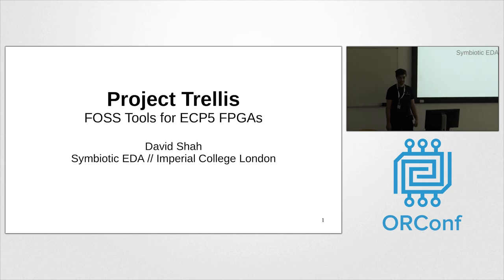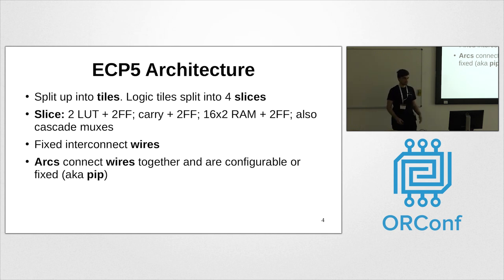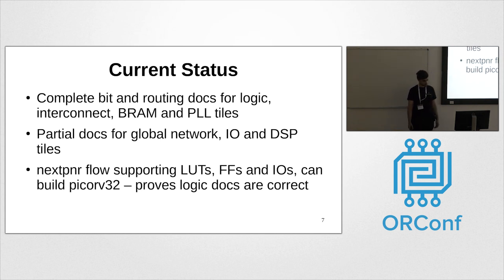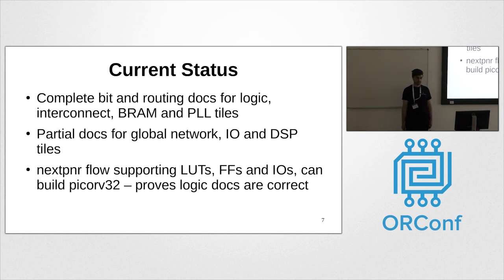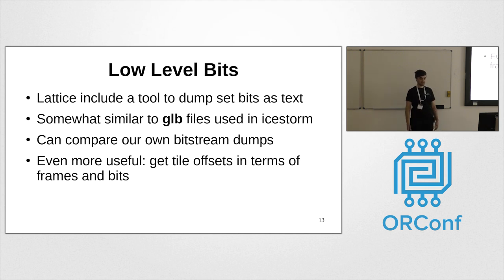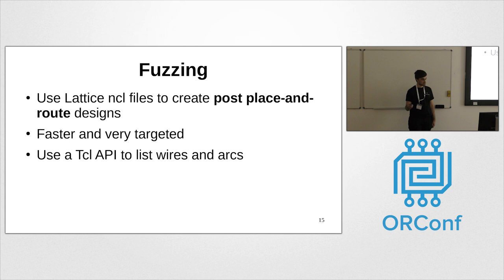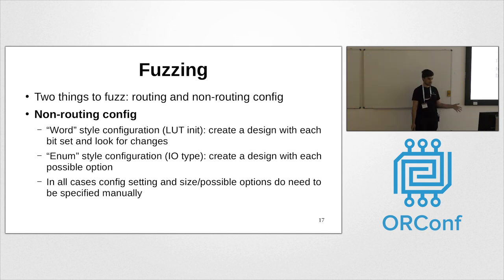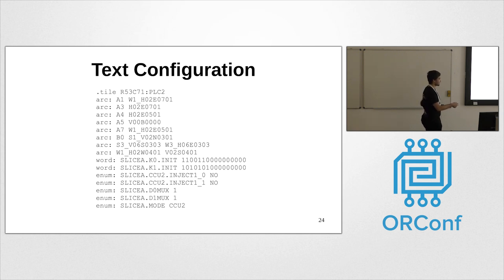Project Trellis: enabling open source tools for the Lattice ECP5 FPGA - David Shah - ORConf 2018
Project Trellis documents the bitstream and low-level architecture of Lattice ECP5 FPGAs, which combined with the SymbiFlow tools enables a full open source flow from Verilog source to a bitstream. These FPGAs contain up to 85k logic cells and a range of features including DSPs, multi-gigabit transceivers and advanced IO functionality; unlocking applications such as networking, software-defined radio, high-resolution video, and testing processors powerful enough to run Linux!

The documentation includes core features including logic, RAM and IO tiles. Work continues on both more advanced features and developing a feature-complete open toolchain for the ECP5.

This presentation will discuss what approach was taken and what tools had been developed to create useful bitstream documentation within the constraints of publicly available interfaces; a reflection on what I think worked well and what could have been improved, and how to start you on your way to documenting more FPGA architectures for open source tools - it’s not as scary as you might think!

There will also be a live hardware demonstration of the SymbiFlow open source end-to-end flow for the ECP5.
Presenter: David Shah

David is an engineer at Symbiotic EDA, an open source EDA startup, and a MEng student at Imperial College London; he is passionate about open toolchains for FPGAs. His work on Project Trellis began after seeing the combination of the exciting new ECP5 boards being developed, and the need for larger FPGAs with open tools to enable a wider range of projects and break down misconceptions about the limits of open source.

Previously I have worked on projects including documenting the bitstream of the iCE40 UltraPlus FPGA and adding support to it to the icestorm toolchain.

Talk recorded at ORConf 2018, the Open Source Digital Design conference, held in Gdansk, Poland and organized by the FOSSi Foundation.